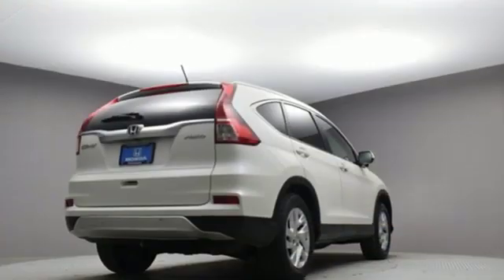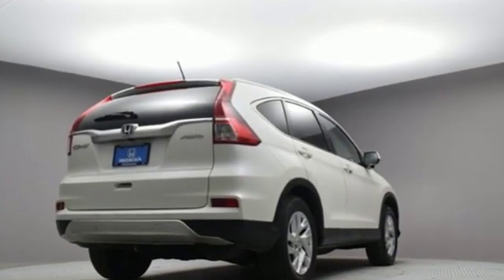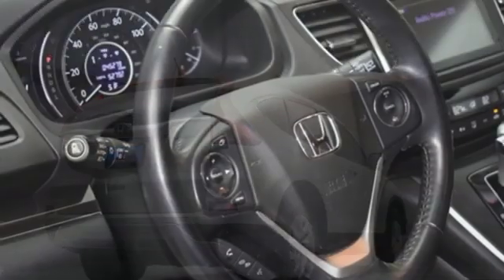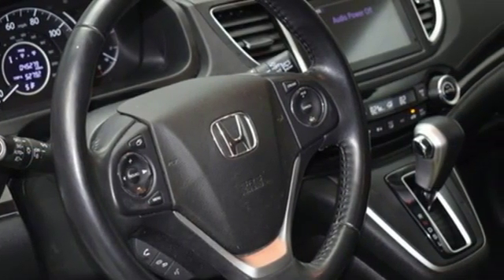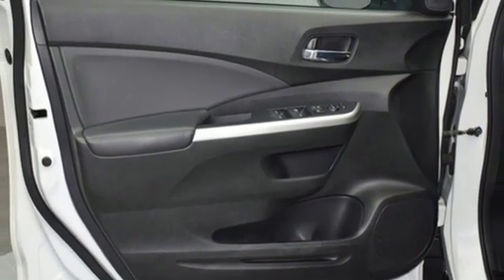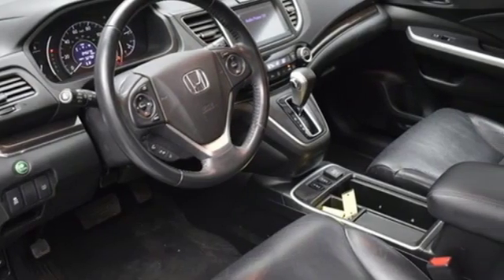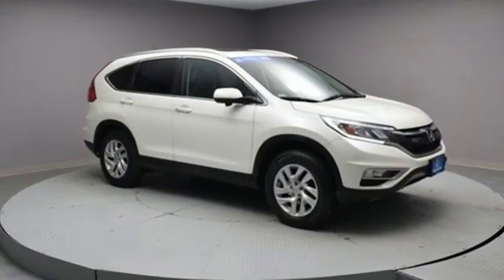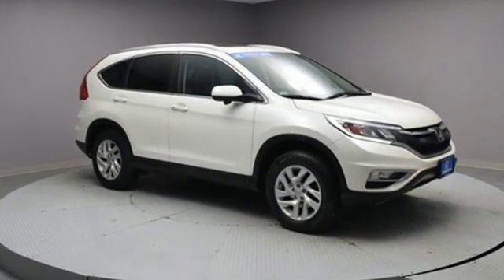2015 Honda CR-V New York City NY Long Island, NY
Year: 2015
Make: Honda
Model: CR-V
Trim: EX-L
Engine: 2.4L I4 DOHC 16V i-VTEC
Transmission: CVT
Color: White
Interior: Black
Mileage: 45276
Stock #: B9817L
VIN: 5J6RM4H79FL096751
Vehicle Location: 55-02 Northern Blvd, Woodside NY 11377 ONLINE SPECIAL PRICING .**Only one owner, mint with no accidents!**The price you see is the price you pay. Certified. White 2015 Honda CR-V EX-L CVTbrHonda Certified Used Cars Details:brbr * Limited Warranty: 12 Month/12,000 Mile (whichever comes first) after new car warranty expires or from certified purchase datebr * Transferable Warrantybr * Warranty Deductible: $0br * Roadside Assistancebr * Vehicle Historybr * 182 Point Inspectionbr * Powertrain Limited Warranty: 84 Month/100,000 Mile (whichever comes first) from original in-service datebrbrAwards:br * 2015 KBB.com Brand Image Awardsbr2016 Kelley Blue Book Brand Image Awards are based on the Brand Watch(tm) study from Kelley Blue Book Market Intelligence. Award calculated among non-luxury shoppers. Kelley Blue Book is a registered trademark of Kelley Blue Book Co., Inc.brThe displayed Pre-Owned vehicles are in limited quantities, unique and often are one of a kind based on the specific vehicles options, colors and mileage. These vehicles are offered on a first come first served basis and subject to prior sales. It should be understood that the displayed vehicles are a sampling of what may be available, not every vehicle will be continuously at all times and for every consumer, and often additional like vehicles will be able and not yet posted. Due to the high for our individually selected vehicle inventory, there may be times that an individual vehicle is no longer available at the time you arrive at the dealership. This is due to a time delay between posting the vehicles, its actual sale and delivery and removal form the website. Posting, sale and delivery of all preowned vehicles is an evolving process. Sometimes displayed vehicles may still not be available for a variety of reason, such as subject to prior sales, removal and transport elsewhere, awaiting titles and ownership confirmation. To better insure the specific vehicles availability, you should contact the dealership to confirm its present availability .brbrReviews:brbr * Exceptional fuel economy; abundant passenger and cargo room; nifty self-folding rear seats; appealing tech and safety features. Source: Edmundsbr * The Honda CR-V has a modern aerodynamic look, with sweeping lines, exciting body sculpting, and a dramatic profile. It has enough attitude and ability to get you around town and then tackle the open road and the great outdoors. The CR-V comes equipped with a 2.4-Liter i-VTEC 4-Cylinder engine with 185hp and a Continuously Variable Transmission. It has a rigid unit-body structure, coupled with taut suspension tuning, which give it impressive handling characteristics. For ultimate 4-season security, the CR-V is available with Honda's Real Time All-Wheel Drive with Intelligent Control System that smoothes out initial acceleration and can transfer up to 100% of torque to the rear wheels. The CR-V is very fuel-efficient and can get up to an EPA estimated 34 MPG Highway when in two-wheel drive. Hit the green ECON button, and the vehicle makes adjustments to its systems so they can be more efficient. Then you get feedback as you drive from Eco Assist to let you know how efficient your driving is. Honda has placed bars around the speedometer, and the longer you keep them in the green, the farther you can go on a tank of gas. The 5-passenger CR-V is extremely roomy inside, with a rear seat that accommodates adults and a proper-sized cargo area. Special attention is paid to driver comfort, with supportive front seats that flank an accommodating center console punctuated by two big cup holders. A large covered center stow bin houses USB and auxiliary inputs as well as a 12-volt power point. Available lane keeping assist and adaptive cruise control add to assisted features. Finally, its large single-piece liftgate, coupled with a significantly lower lift-over height,

Address:
57-02 Northern Blvd